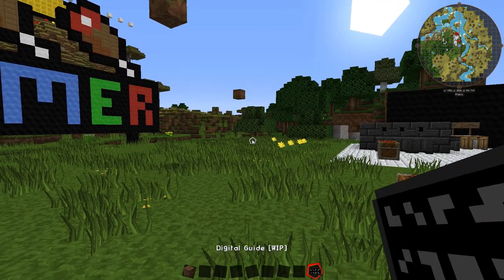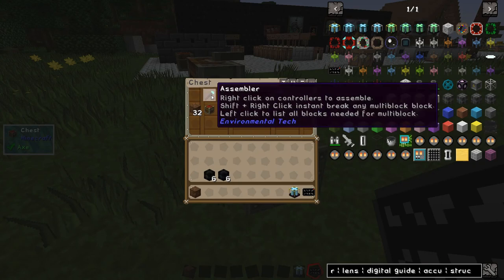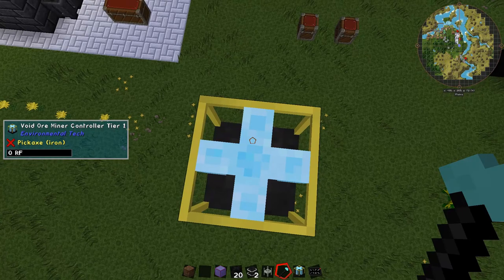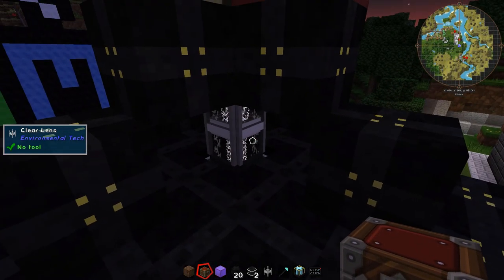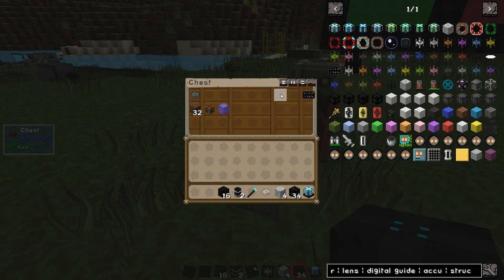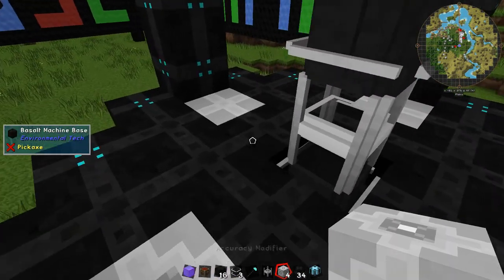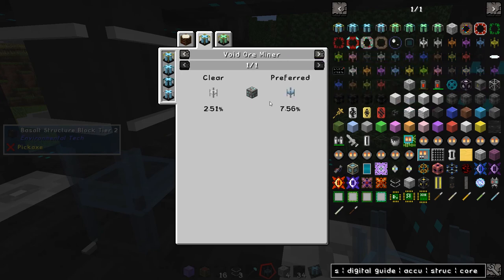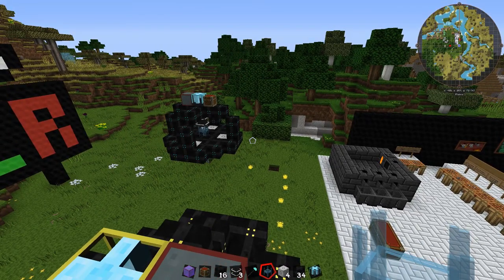Void Miner Setup - Age of Engineering How To | Closet Gamer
Please have a read

In this quick how to I wanted to show how to setup the Environmental Tech Tier 1 and Tier 2 void miner. The process itself is very simple once you have done it, however the guides are not particularly clear and none of the tutorials i found were particularly clear.